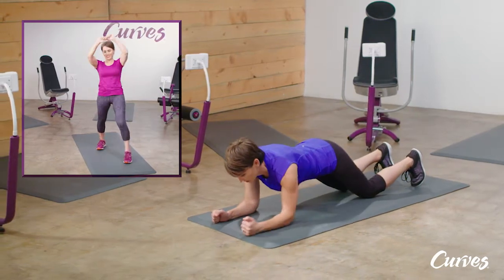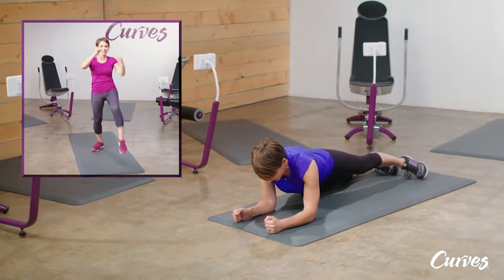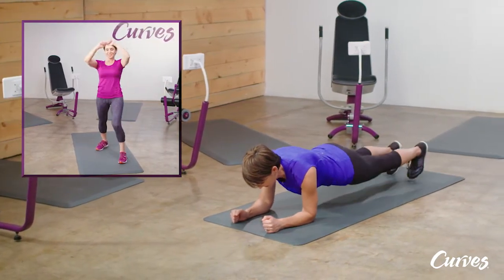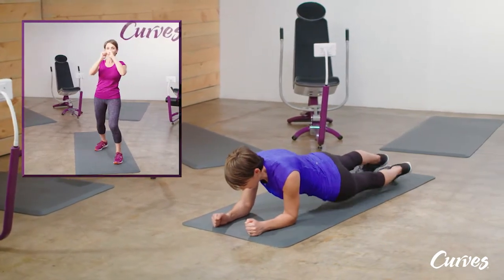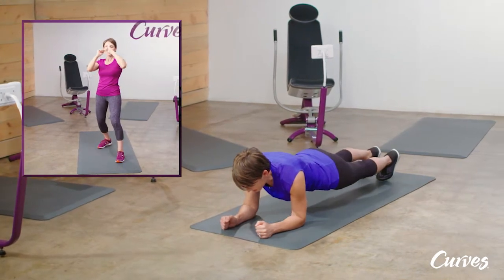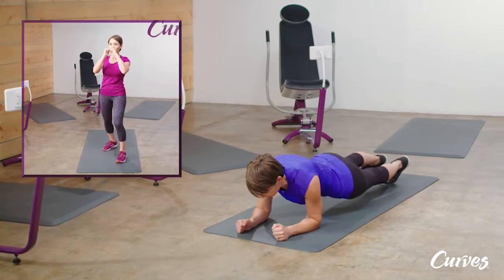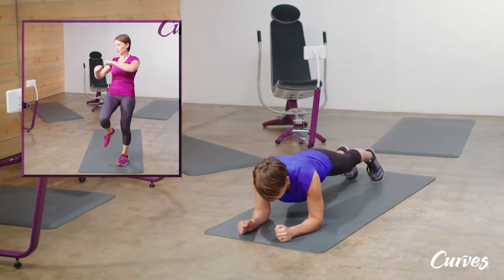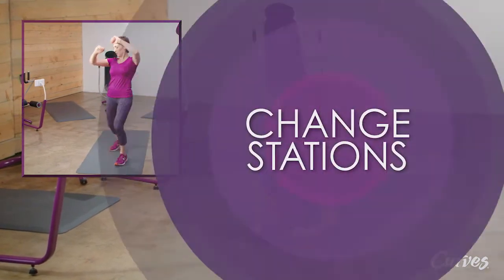How to Do Plank Hip Dips | Ab Exercises - Women's Workouts | Curves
Plank Hip Dips (or sometimes known as 'Side-to-Side Planks', 'Planks Hip Twist' or 'Dipping Plank') is a great modified plank that engages your core while also helping to strengthen your back muscles, glutes, and hips.

Start by kneeling at the back of a mat with your glutes resting on your heels. Get into an all-fours position with your knees under your hips and your wrists under your shoulders. Lower your upper body down to support yourself on your forearms, elbows directly underneath your shoulders. Lift your knees, and walk your feet back so your body forms a straight line from your head to your heels.

Lower your left hip to the ground, allowing your feet to roll to the side and making sure the movement is coming from your core. Immediately return to the starting plank position, and repeat with your right hip. Continue to alternate side-to-side, with your head looking down between your hands to stabilize the neck and spine.

This is a challenging move, so if you can't get to the floor, try a Front Kick & Knee Thrust Move

For More Core Exercises, Check Out Our Blog, 'Strengthen Your Core with These Moves'

Curves is a worldwide leader in women’s fitness. We’ve helped millions of women get fit, gain strength, and stay healthy with a fitness program that works. The Curves workouts for women are convenient and efficient, combining strength training and cardio plus stretching to strengthen your whole body in just 30 minutes. Learn more about Curves clubs and workouts

Can't make it to your local Curves Club?